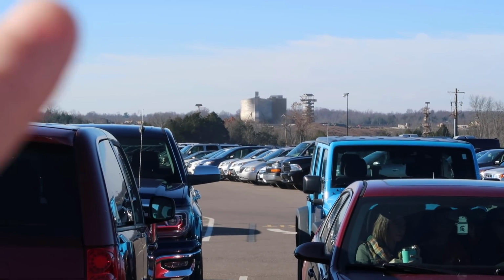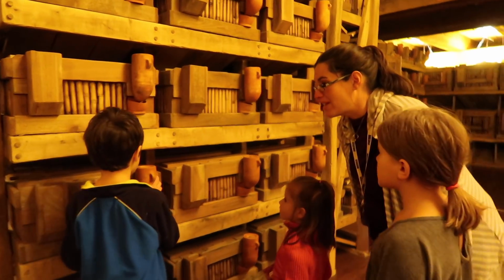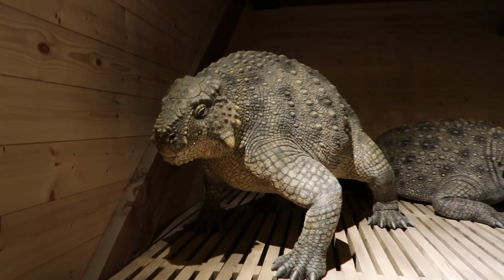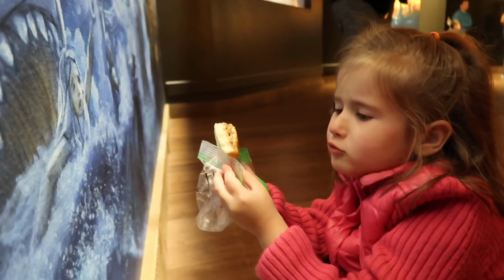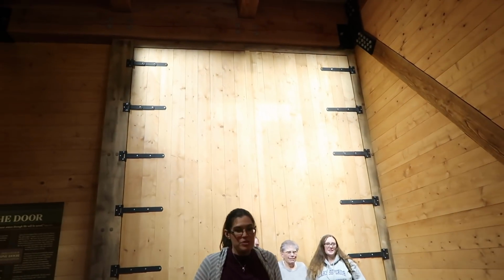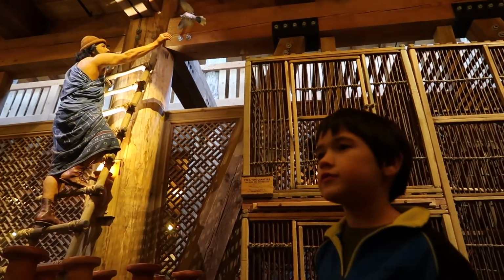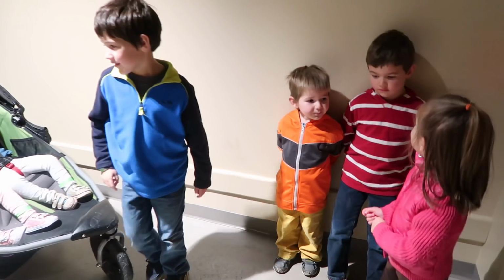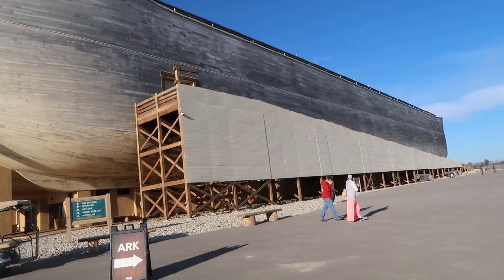Encounter with Noah's Ark! 🦓🦒🦖🐒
We visited the Ark Encounter as a family and saw a lot of really cool things. It's a life sized replica of Noah's ark, built to scale! There's so much to see inside, including animals, displays, stories, and so much to learn about science, history, and the Bible. Our family really enjoyed it! Here's our review of the Ark Encounter as well as a bit of our experience there.